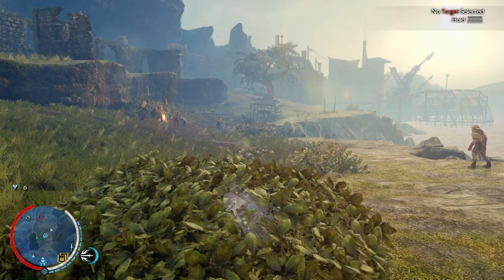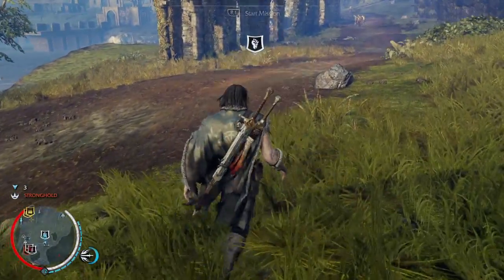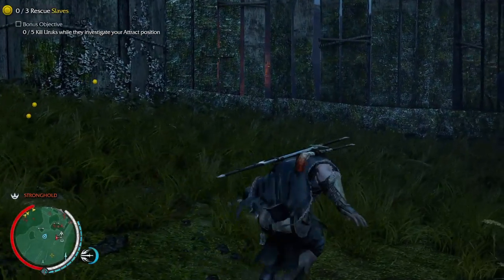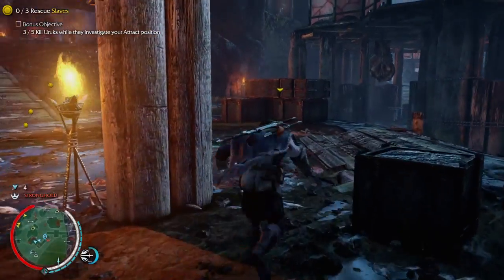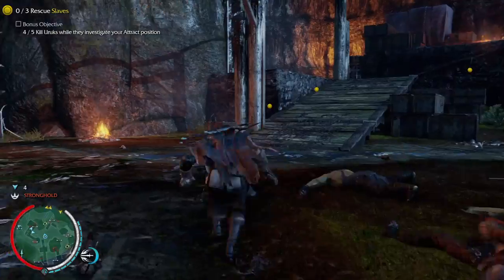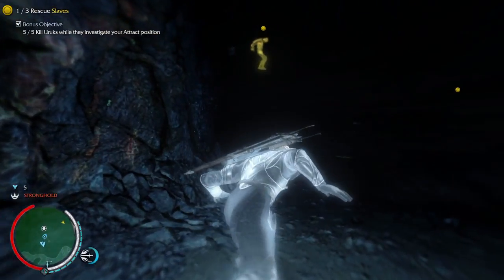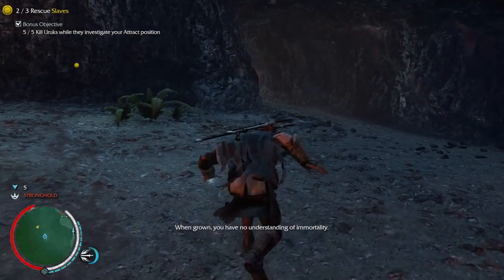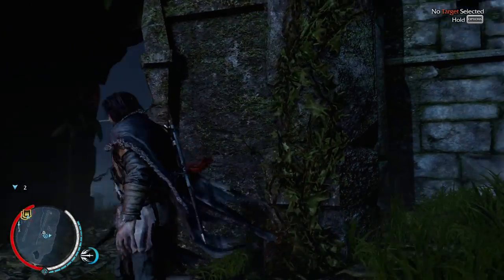Easy Middle-earth™: Shadow of Mordor™ GOTY Gameplay Tutorial 61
Jump in n learn as we play PS4 Gems like Shadow of Mordor GOTY w/o busting our wallets

Middle-earth™: Shadow of Mordor™ - Game of the Year Edition